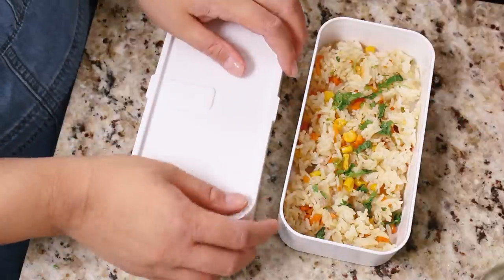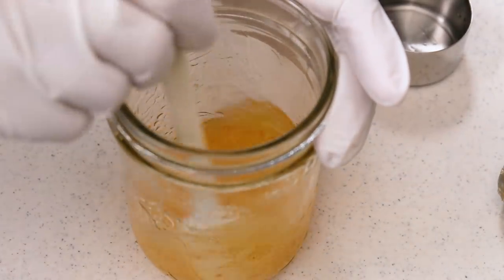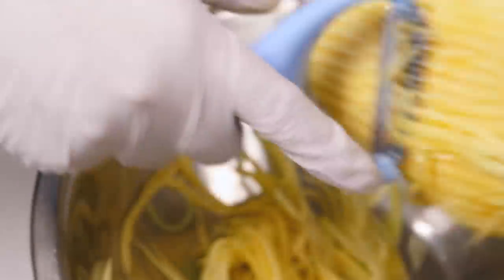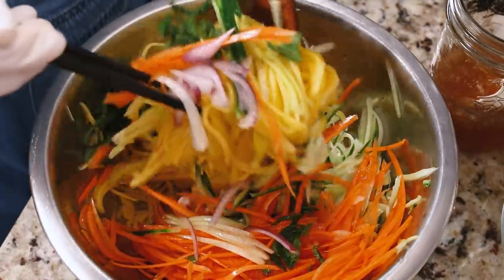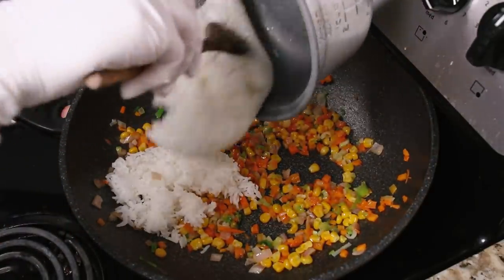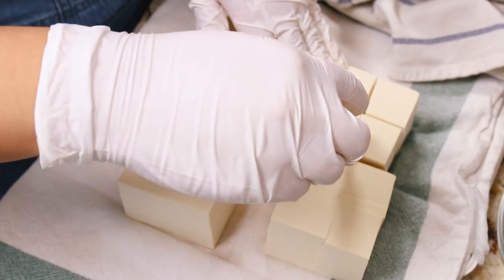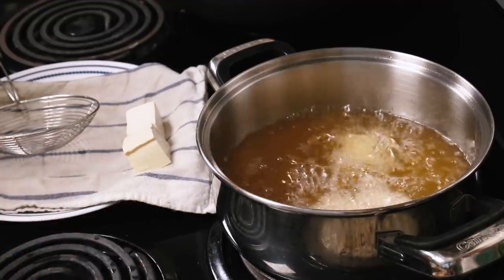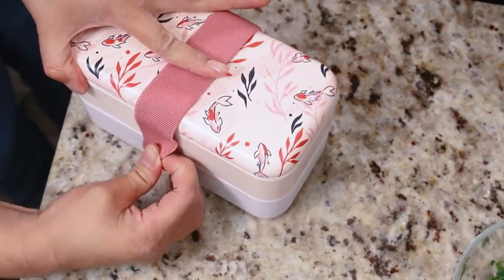Vietnamese Vegan Bento Box with Green Mango Salad, Fried Rice, and Fried Tofu with Green Onion sauce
♡ Why are you always wearing gloves? - I have eczema, and atopic dermatitis on my hands, so I wear gloves because of food safety and so they get less irritated.
♡ Is YouTube your full time job? - Yes! Although I do freelance on the side to pay them bills.